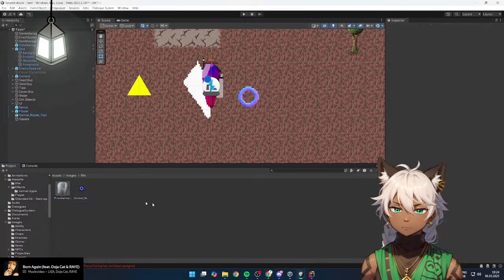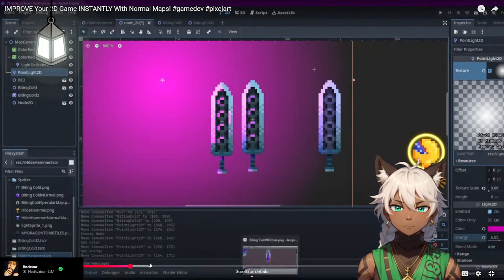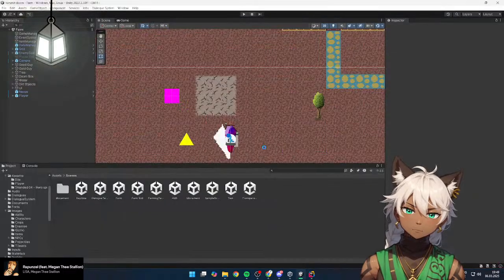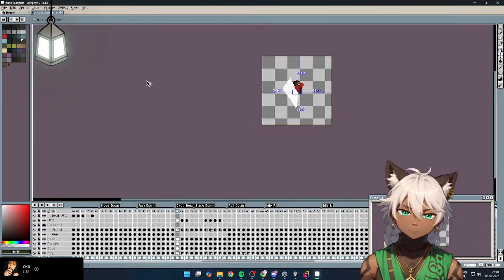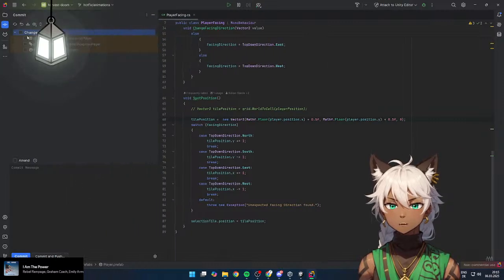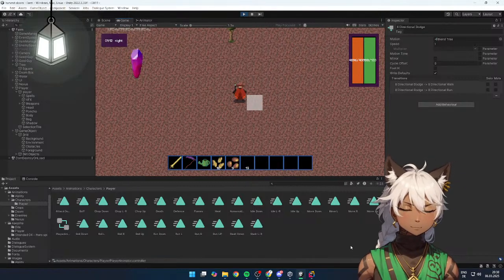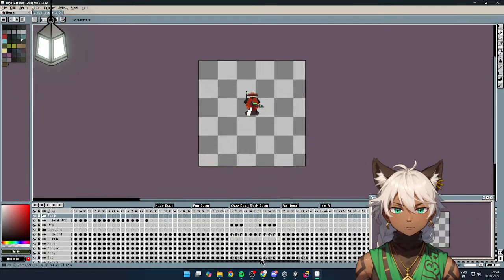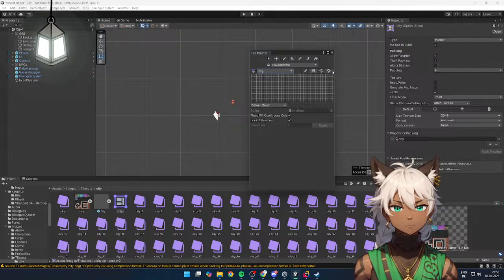Game Dev - Come say hi!